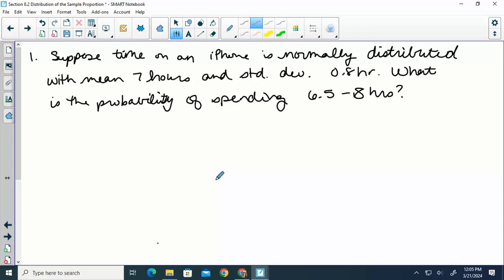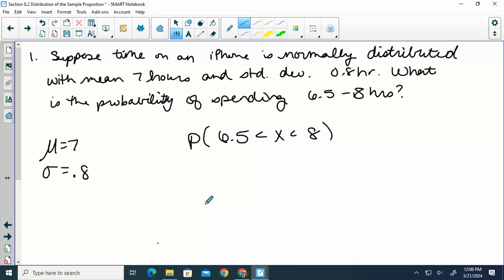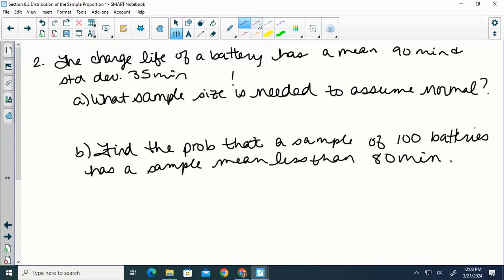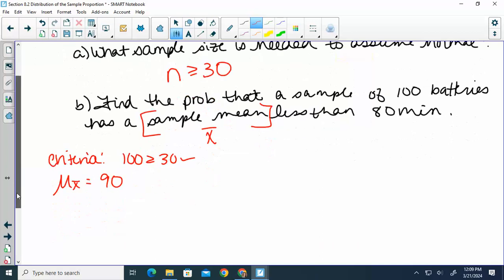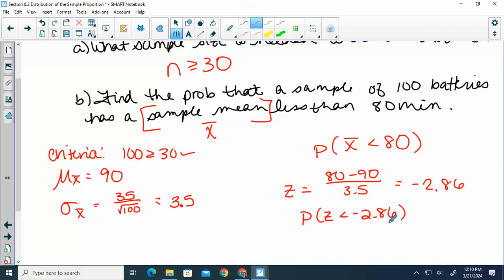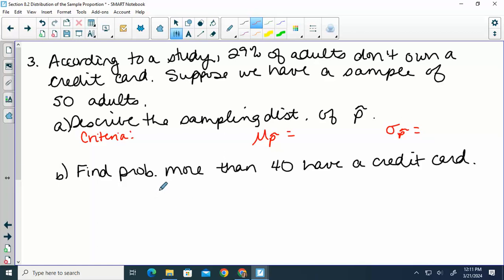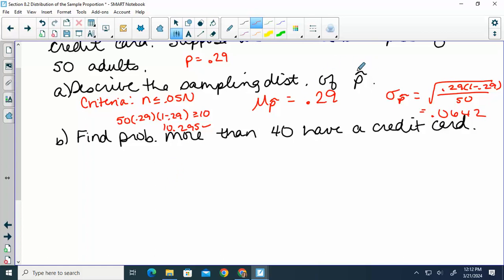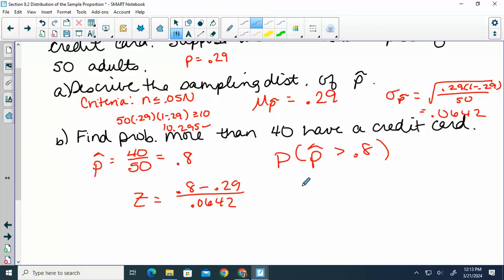Review March 21